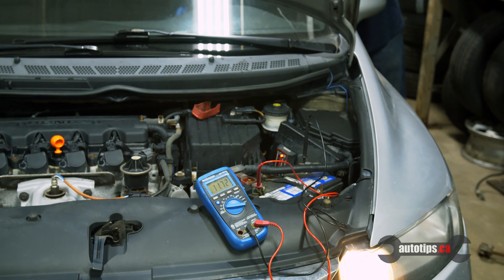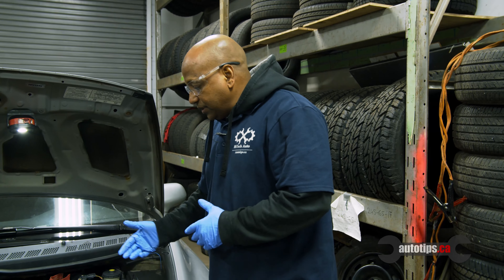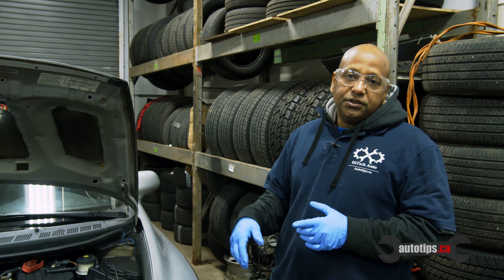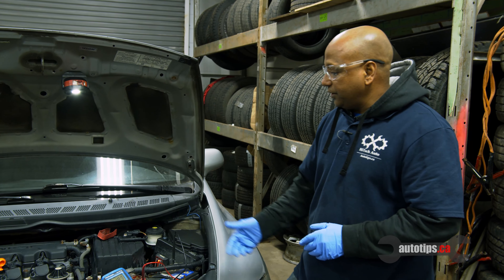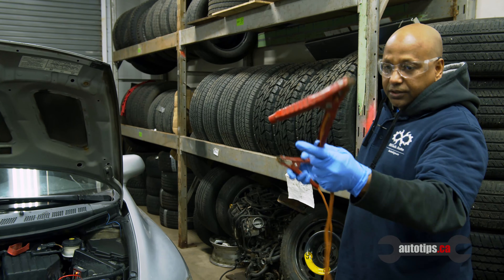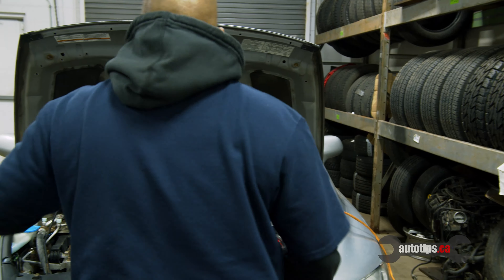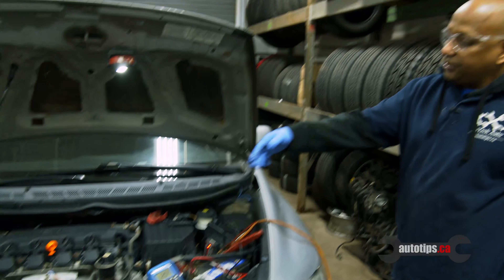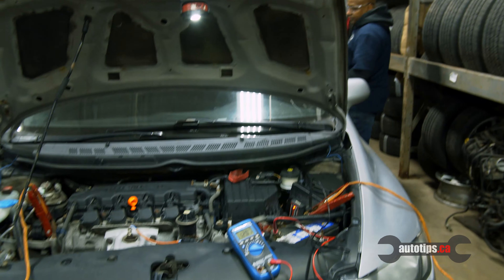Fixing cars not starting || faulty ground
Today we look into a vehicle that is not starting. Using some simple tools we determine that it is a faulty ground cable that has been rusted and fallen off. Follow this video to see exactly how we do it.

check out autotips.ca